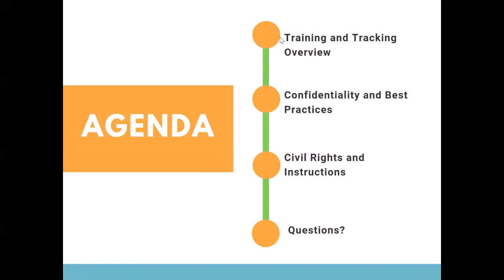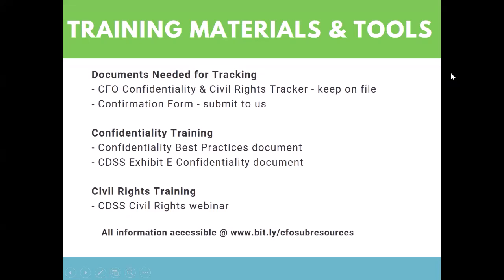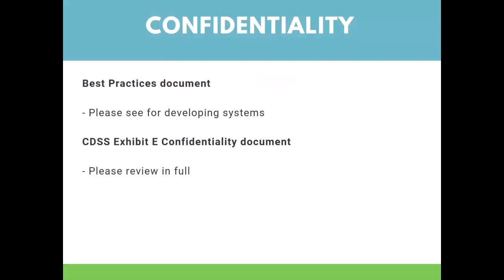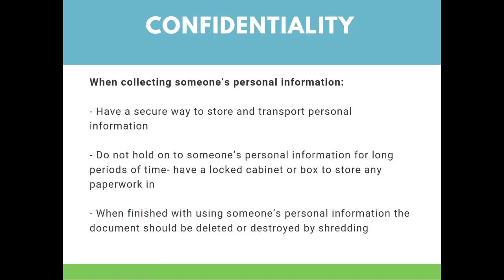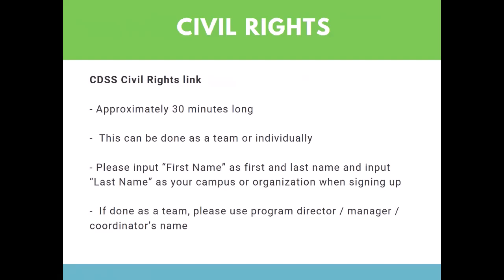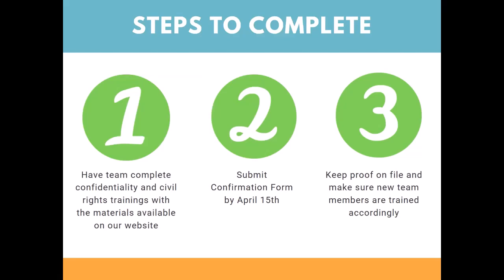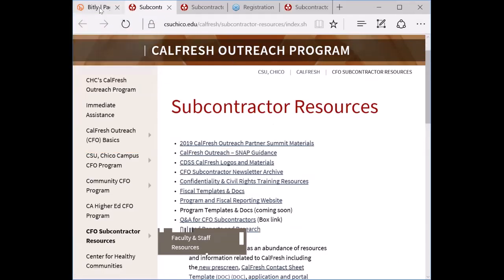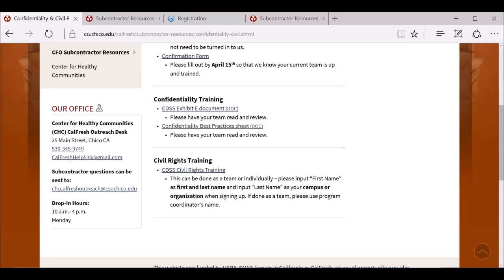Chico State CalFresh Outreach Confidentiality & Civil Rights Training